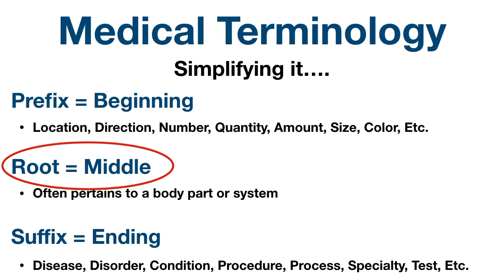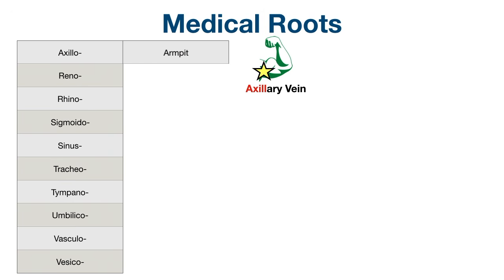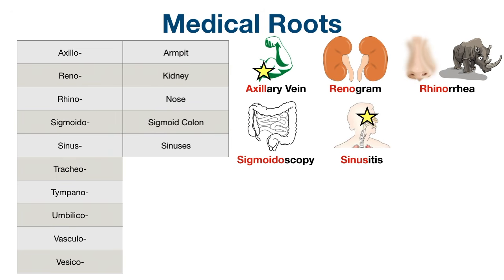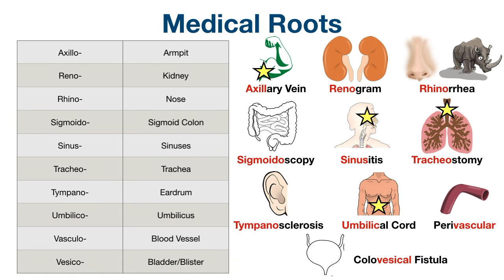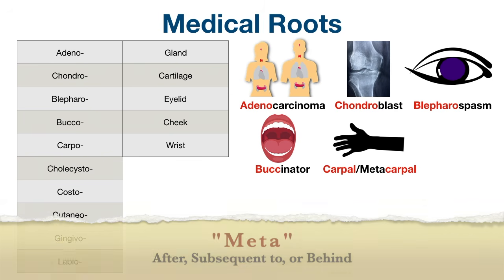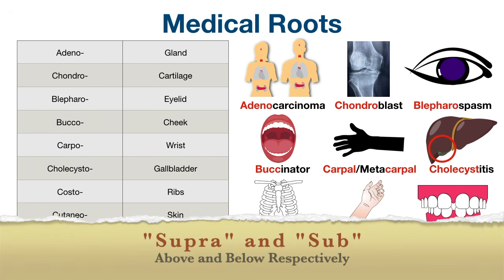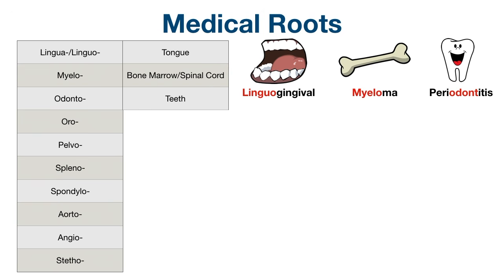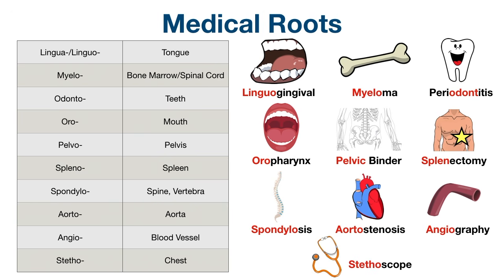Medical Terminology MADE EASY: Root Words Part II [Nursing Flash Cards]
Medical terminology made easy! Prefix, root word, suffix, abbreviation flash cards for nursing students, coding class. Pronunciation, meanings, examples, tables!

Review of common medical terms and root words for body parts. See how many you can name by using the tables to quiz yourself!

Medical Terminology Videos

Timestamps:

00:00 Intro
00:27 Prefix, Root, Suffix Review
1:16 Root Words: Group 1
4:49 Root Words: Group 2
7:34 Root Words: Group 3
10:00 Outro